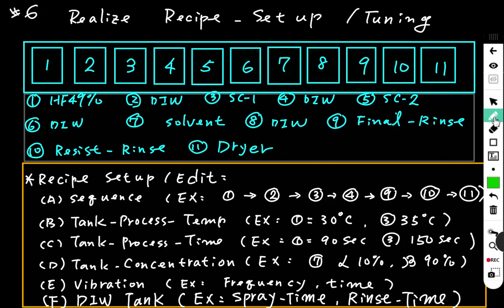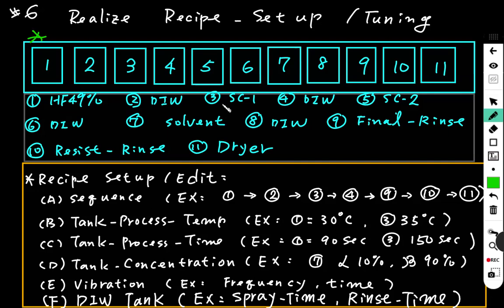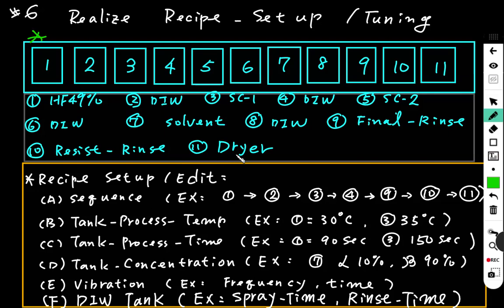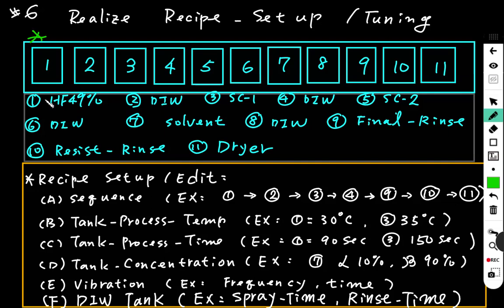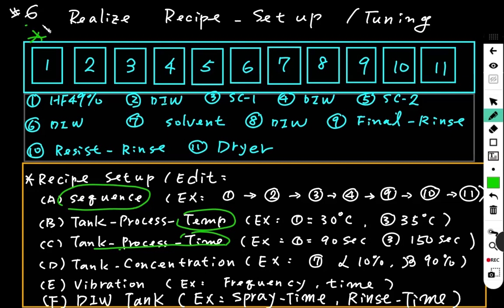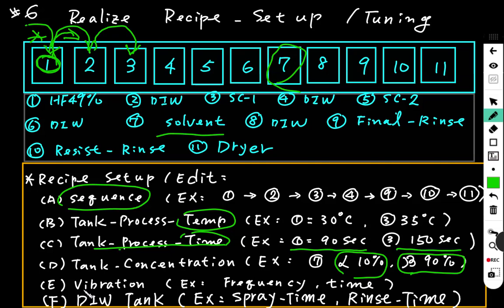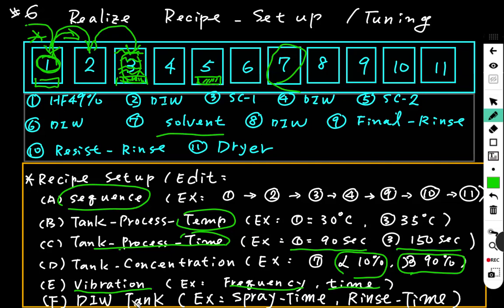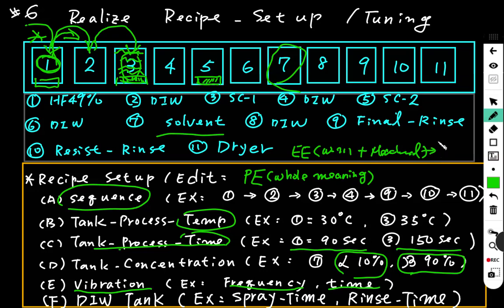S6 Process recipe tune & setting deal with equipment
Realize recipe tune & set up with equipment